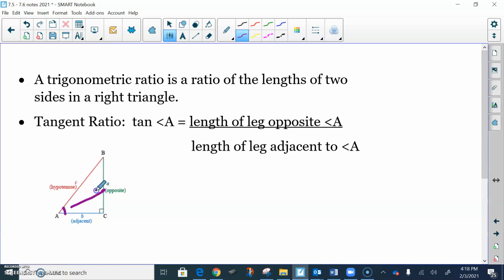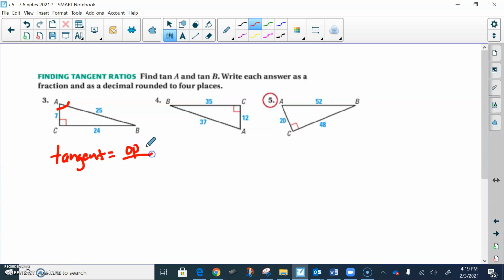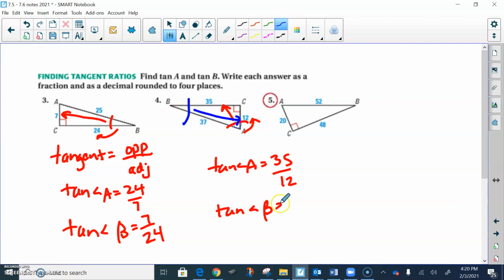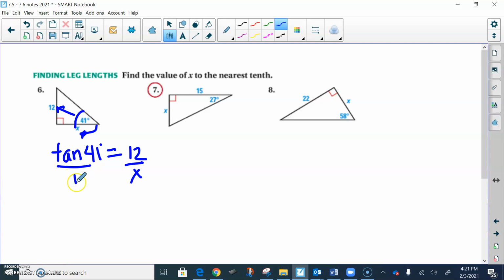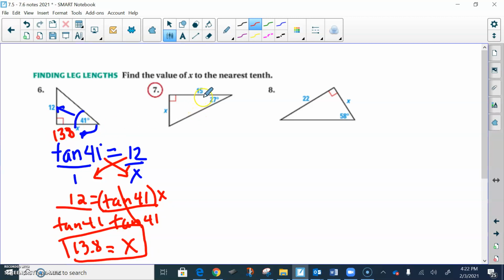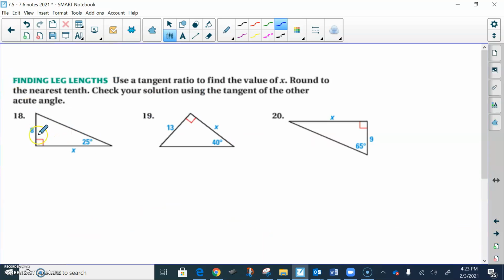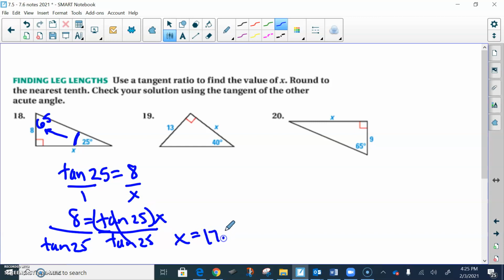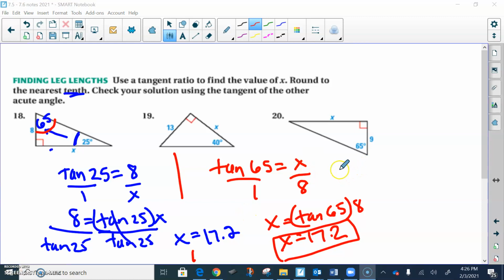Honors Geometry: 7.5 video